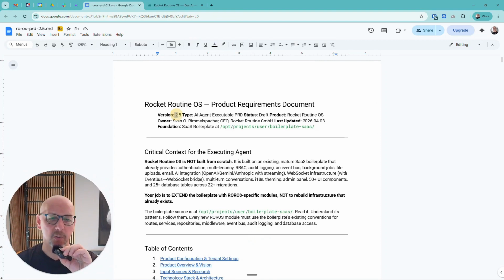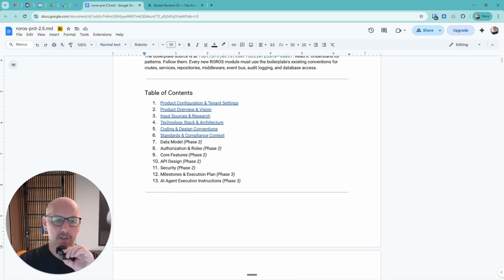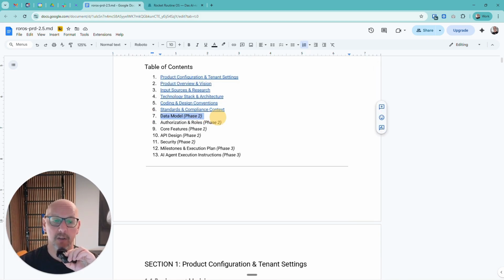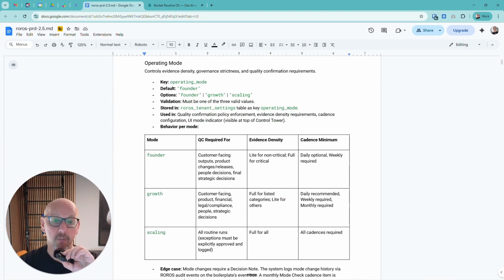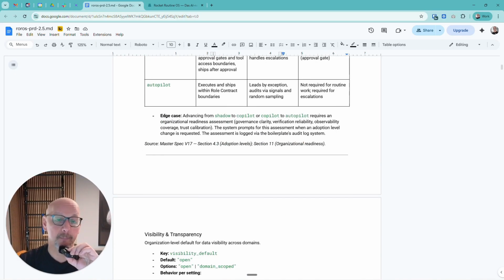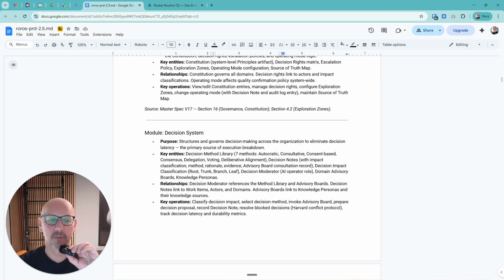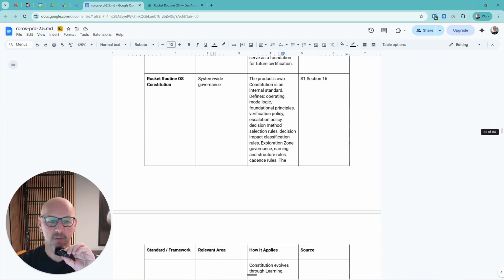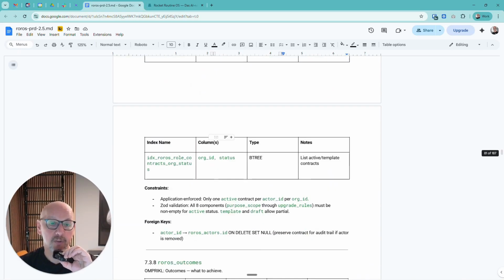Why I'm not coding yet - A PRD is the key! - Rocket Routine OS - Build Diary - Week 3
The 200-page PRD (Product Requirements Document) for Rocket Routine OS is, to me, proof that such a precise specification would also help a human developer write much better software.

Rocket Routine OS is an AI-native operating system for founder-led B2B companies with 15 to 50 employees. A control plane on top of existing tools and frameworks. Role-based AI operators. Quality assurance for everything that gets delivered. Learning that evolves into system capability.

About me:
Sven O. Rimmelspacher. 45+ years in software development. 33 years in quality management. Running 4 companies simultaneously. Author of "Auf geht’s." (Let's go!)